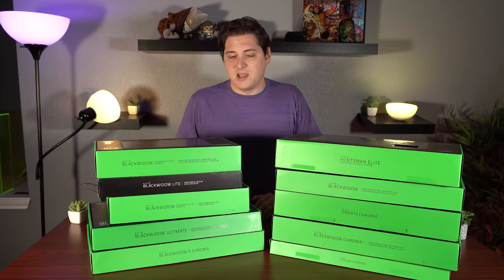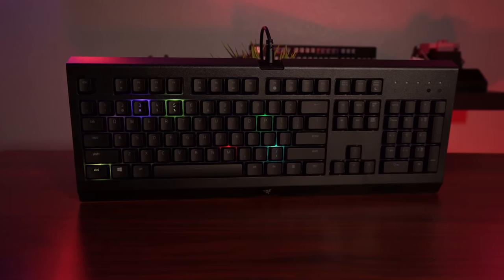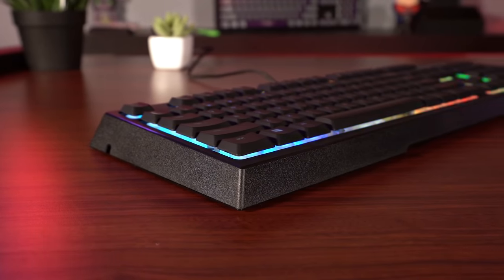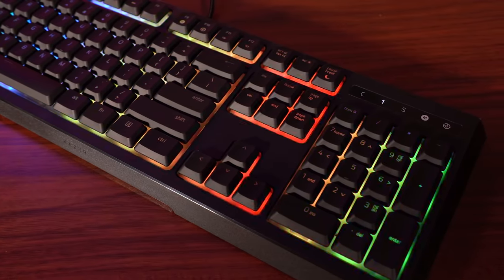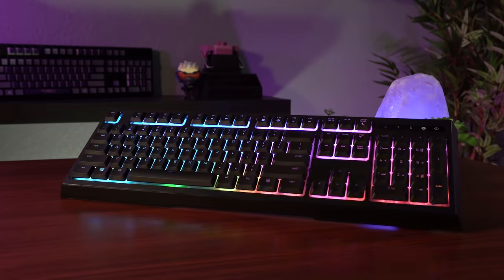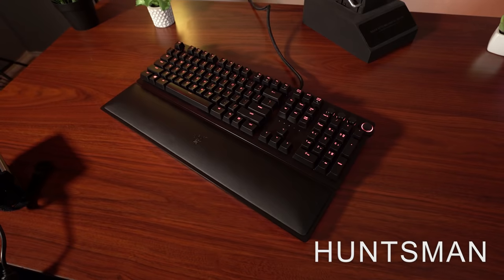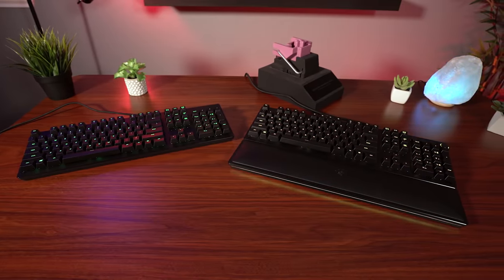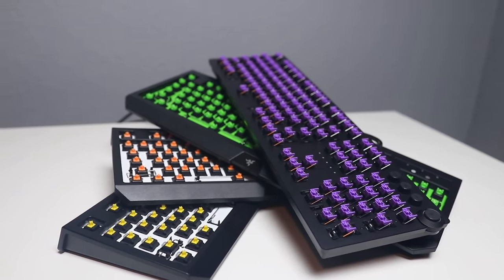Complete Razer Keyboard Comparison & Sound Compilation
In this video we take a look at every Razer keyboard currently offered in their catalog. Along with the comparison I have a comprehensive sound test of the Cynosa, Ornata mechamembranes, and all 4 Razer switch types. Below you will find time stamps and links to full length reviews of each keyboard in this video.

Cynosa 1:15

Ornata 2:23

Blackwidow 2019 3:50

Blackwidow X 5:03
Full Review Very old video lol

Blackwidow V2 5:55

Blackwidow ELite 7:01

Blackwidow Lite 8:18

Huntsman 9:10

Sound Tests 11:12